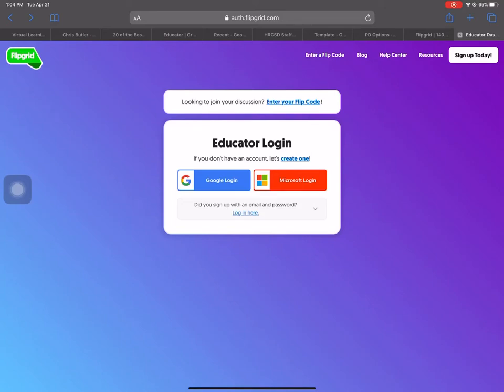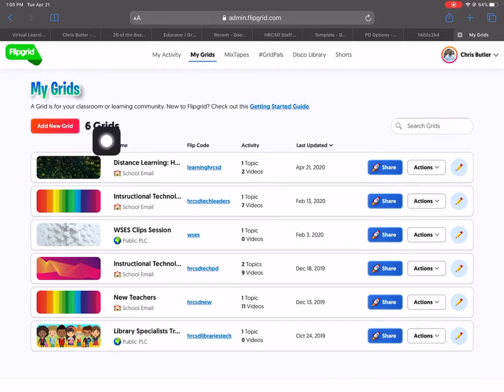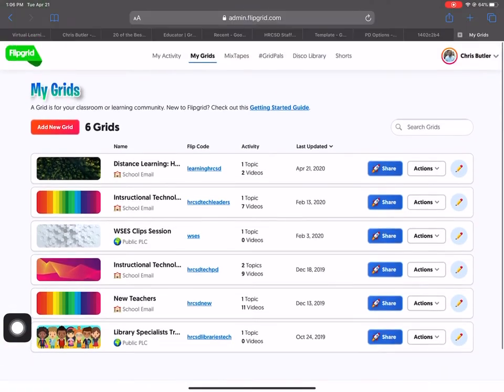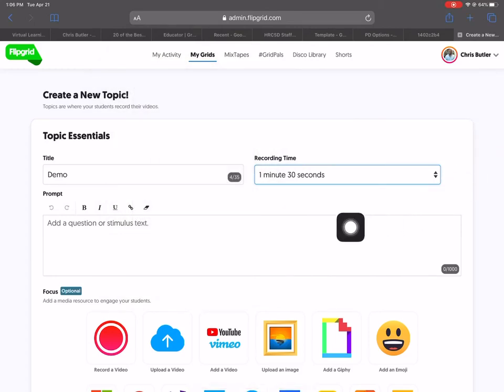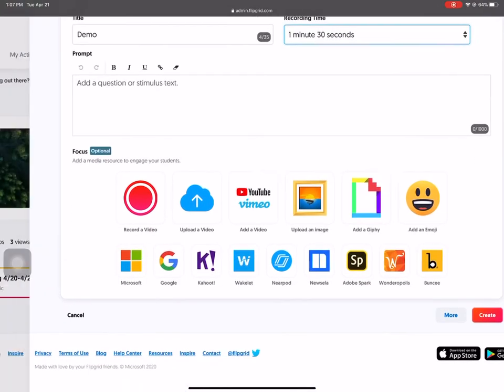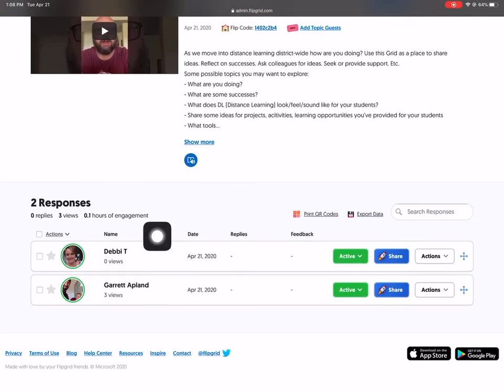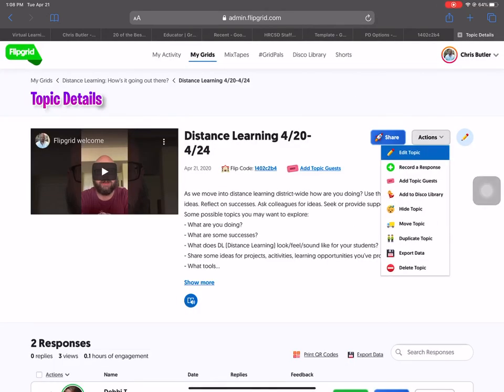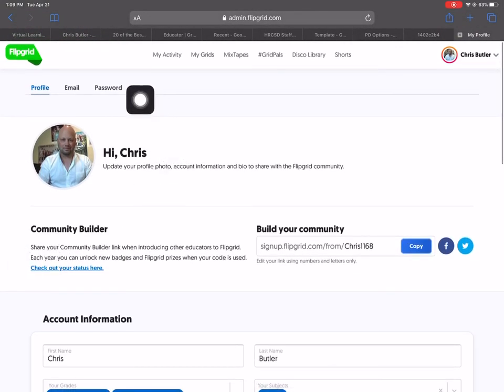Flipgrid: Creating Grids and Topics